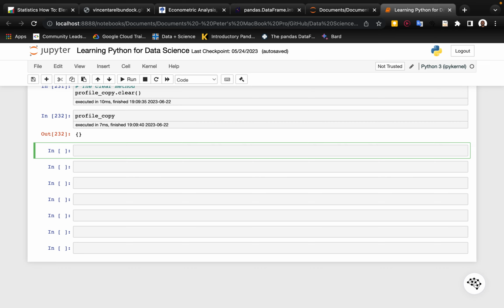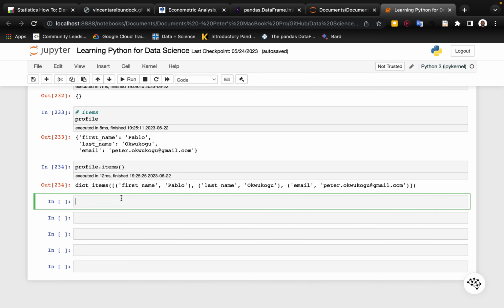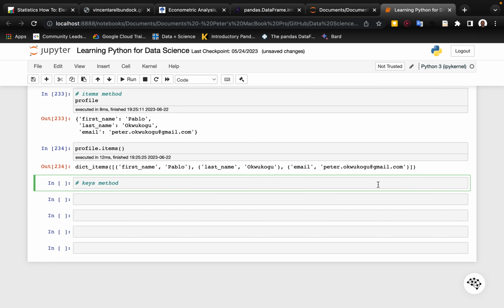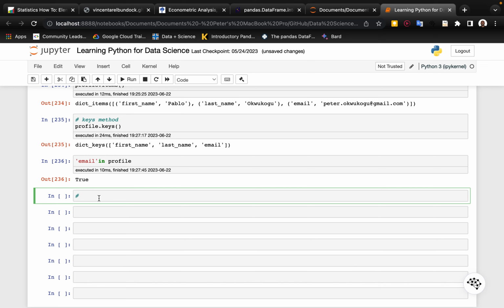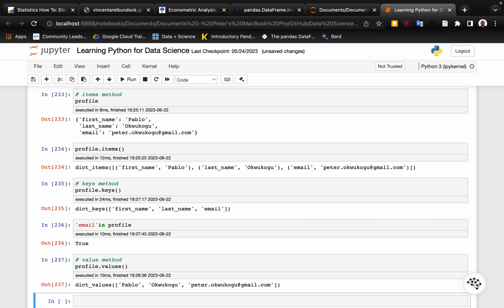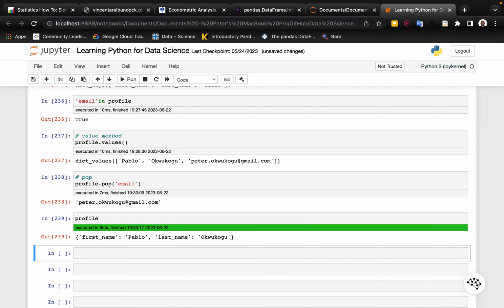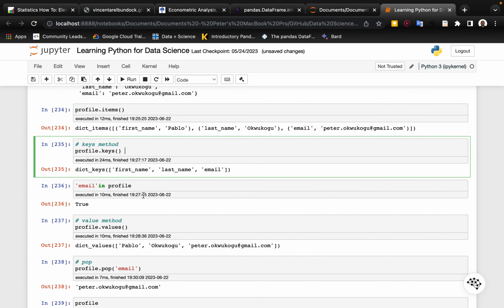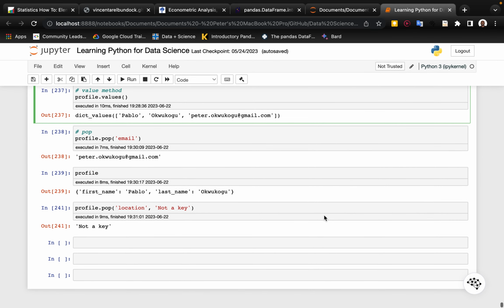Dictionary Methods - Other Methods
items(), keys(), values() & pop()